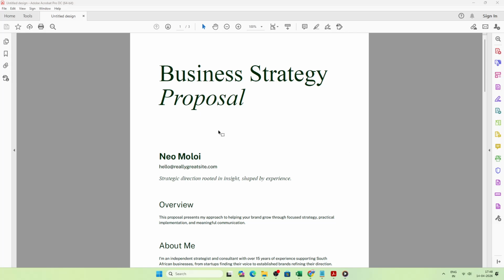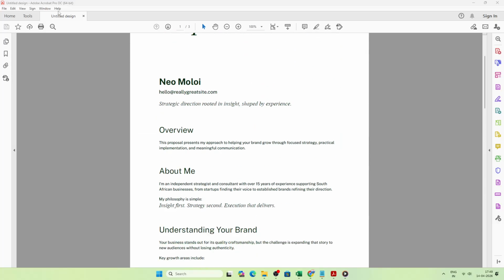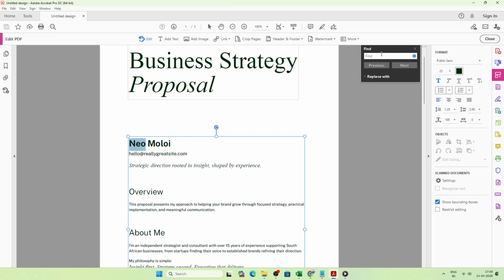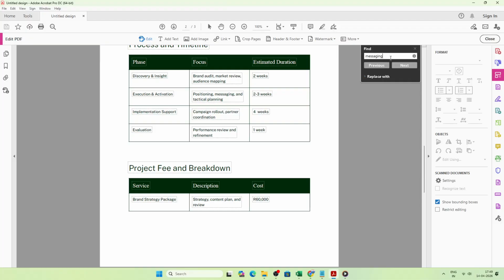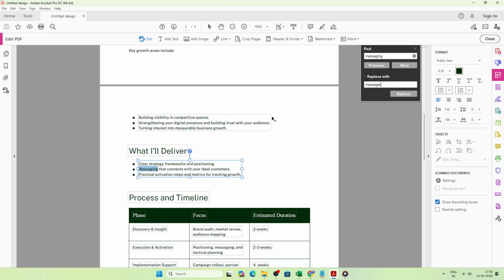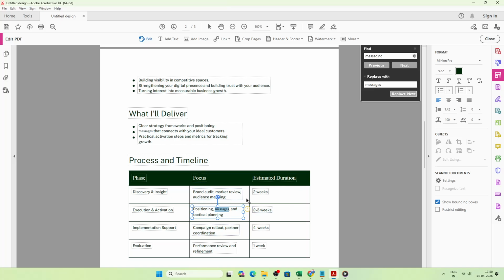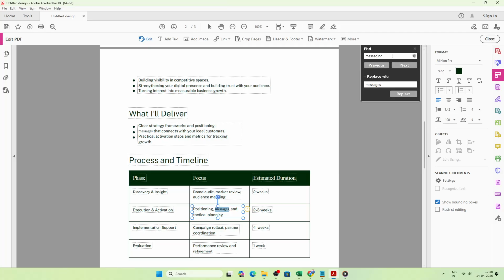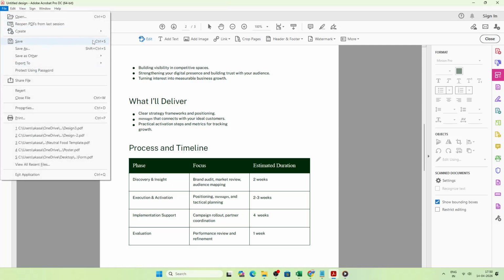How To Find And Replace Text In Adobe Acrobat DC (Step By Step)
Learn how to find and replace text in Adobe Acrobat DC with this quick and easy PDF editing tutorial. Mastering the Adobe Acrobat find and replace tool is essential for anyone looking to edit PDF text efficiently without converting files back to Word.